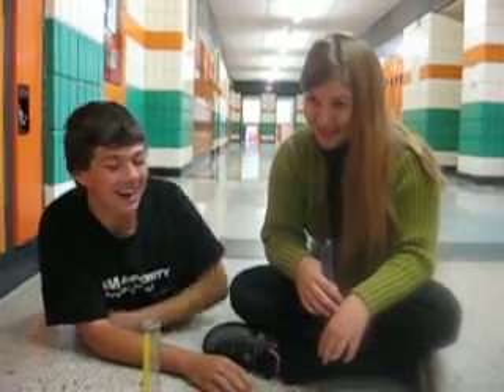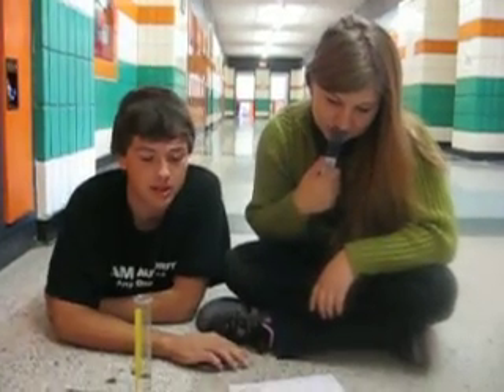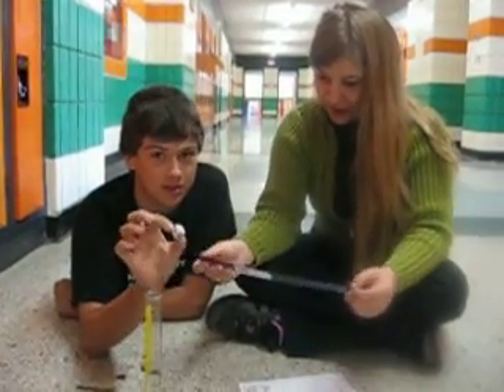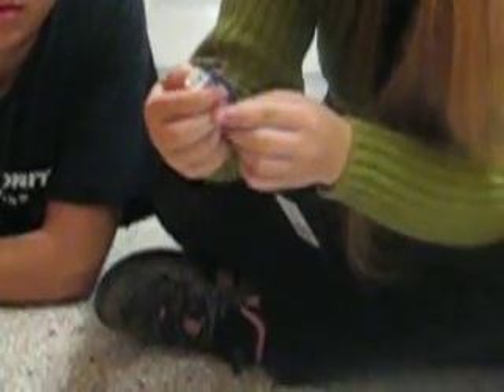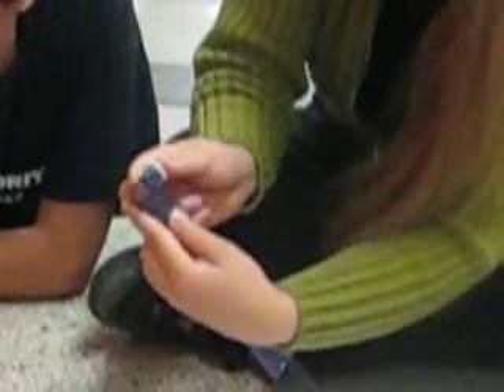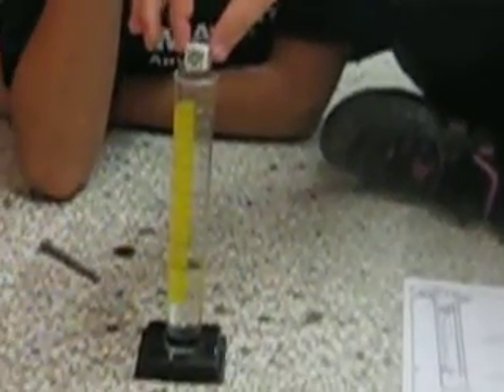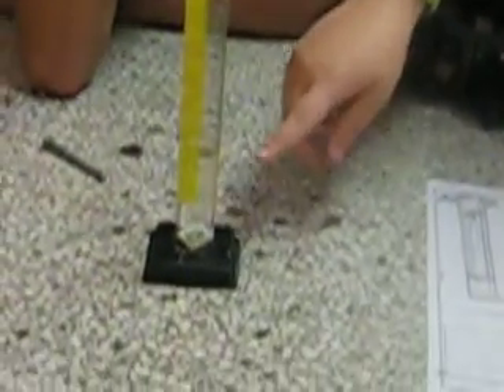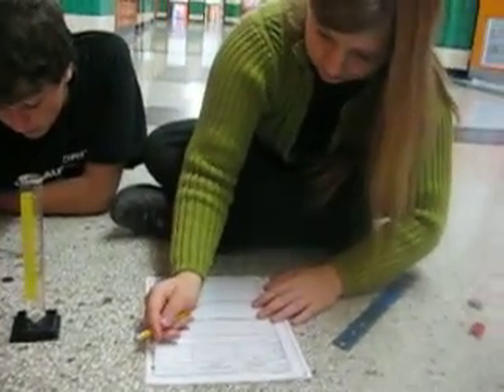water displacement lab part one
volume lab